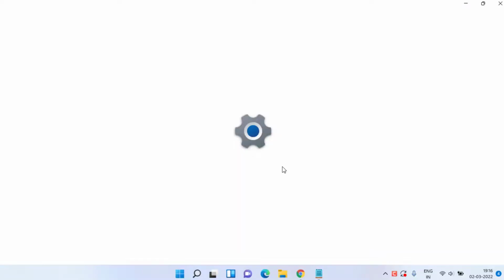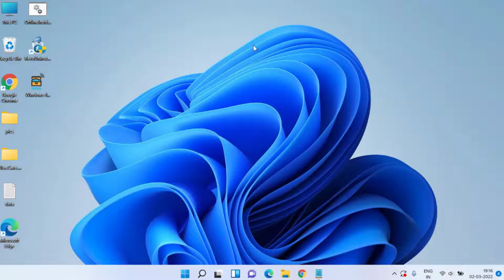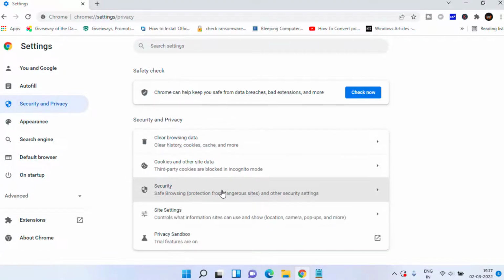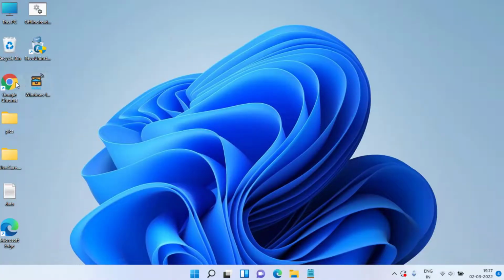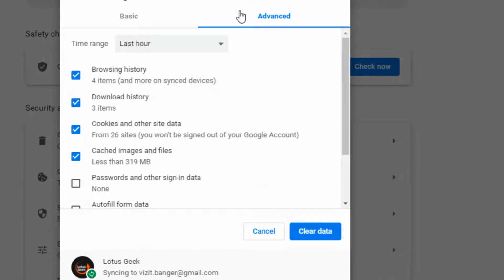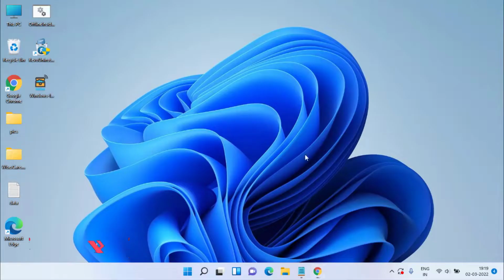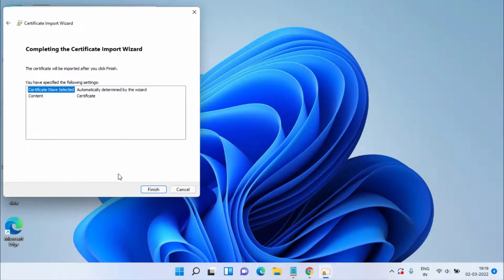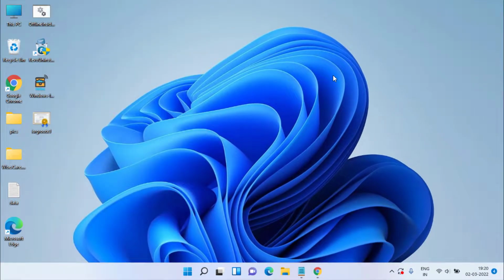Your connection is not private Google Chrome | net::err_cert_date_invalid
your connection is not private error in google chrome, mozilla firefox and in microsoft edge is common due to various issues in windows 10 systems and in windows 11 systems too. so in this video i have provided you the solution to fix your connection is not private error

video highlights :
How do I fix your connection is not private Windows 10?
How do you fix your connection isn't private?
How do I fix Microsoft edge that says your connection is not private?
Why does Chrome keep telling me my connection is not private?
Your connection is not private NET::ERR_CERT_AUTHORITY_INVALID

00:00 Introduction
00:17 Method 1 by updating windows and date & time of windows
00:54 Method 2 by changing privacy settings
01:45 Method 3 by clearing cache
02:31 method 4 by installing certificate
03:13 Method 5 by clearing ssl